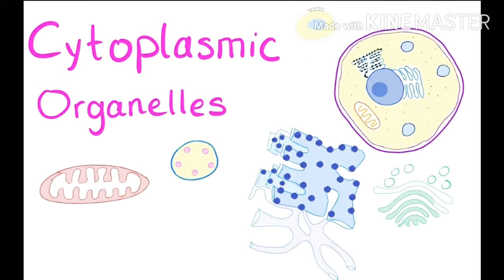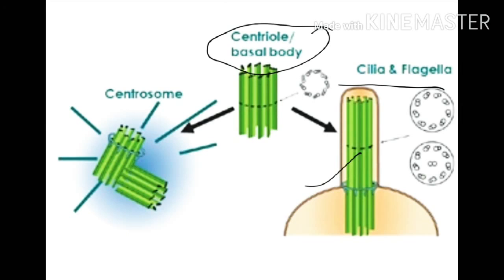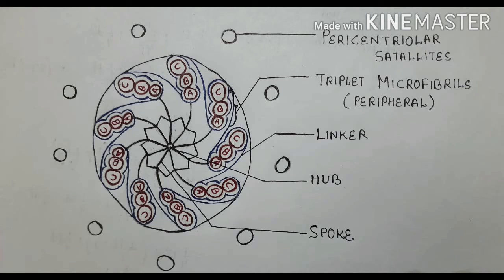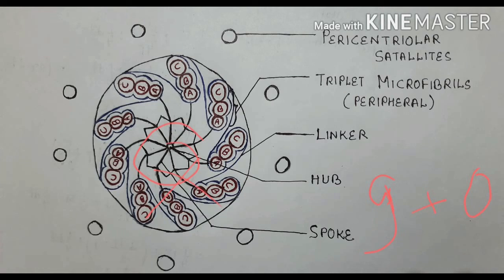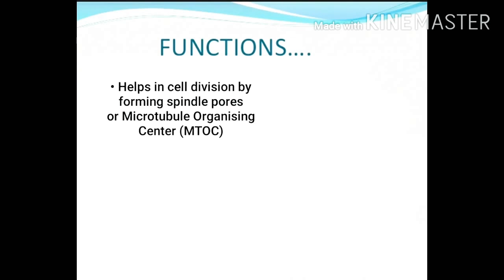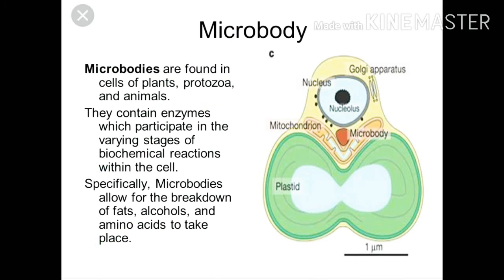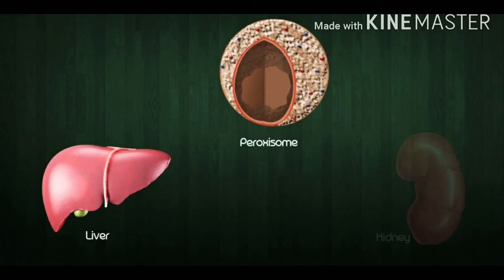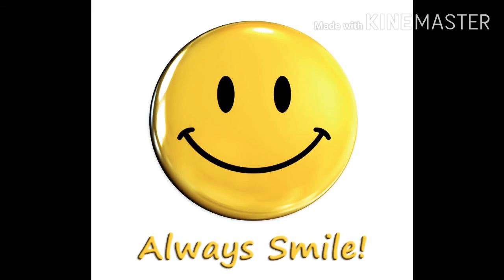CBSE Class 11# Centrosome and centrioles, Microbodies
Cell chapter video lecture by Shashikala mam